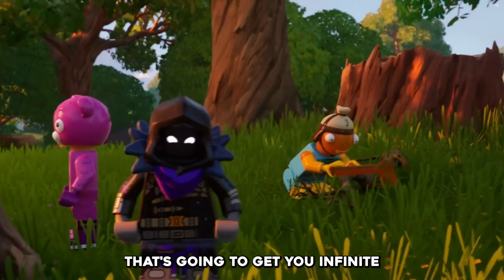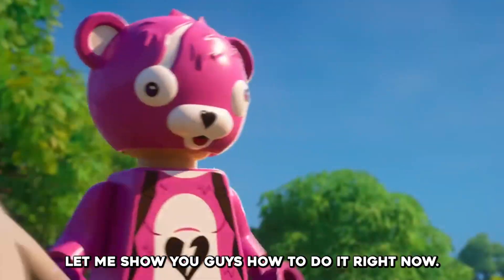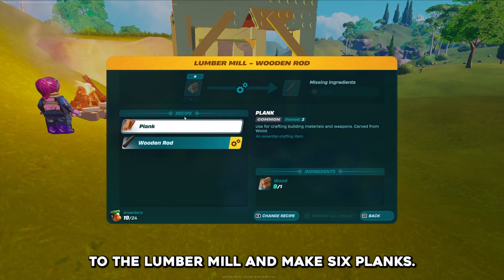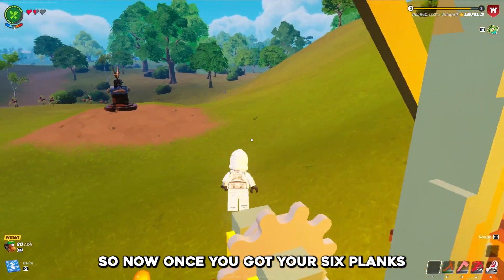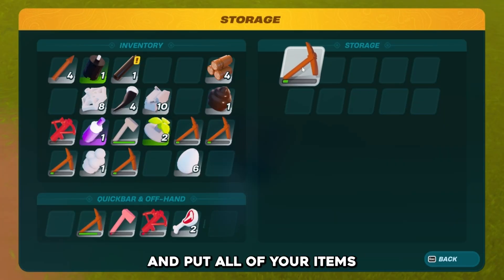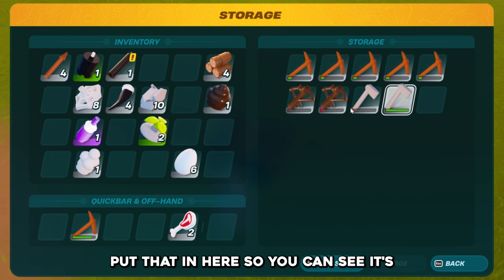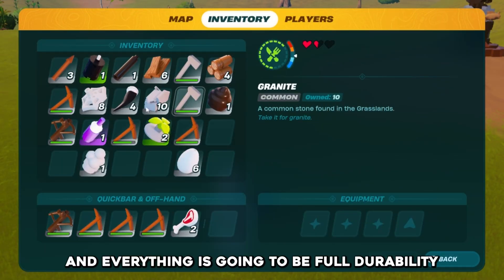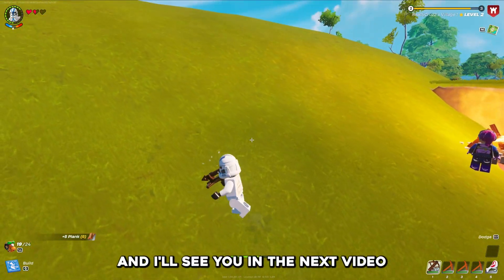How To Get INFINITE DURABILITY in LEGO® FORTNITE..!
Whats up everyone! In Today's video I show you a crazy glitch that allows you to get infinite durability on your items, this can be used infinite amount of times too. Enjoy! :D